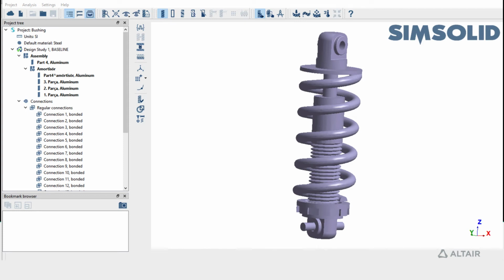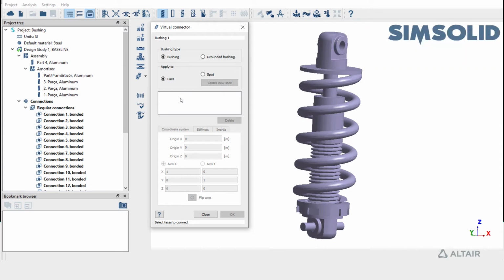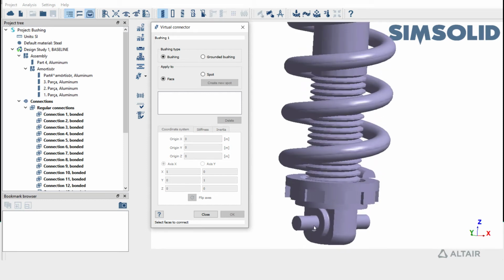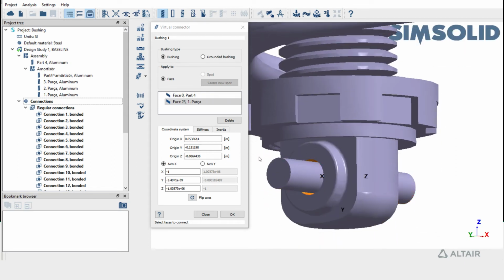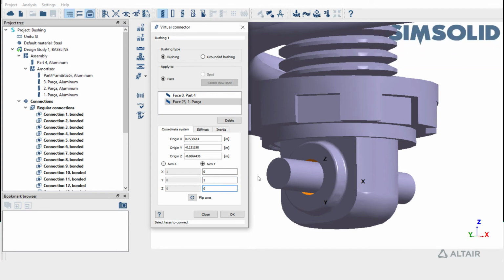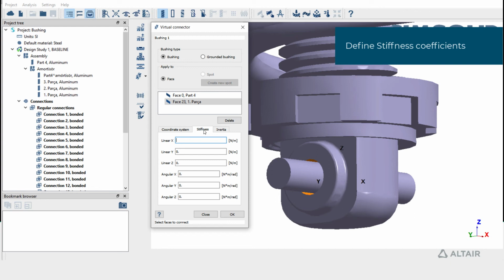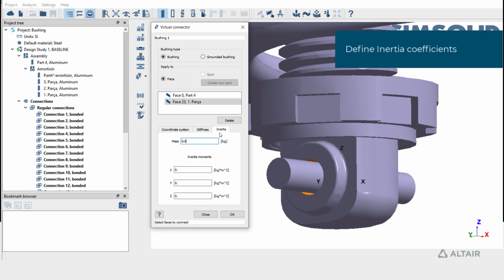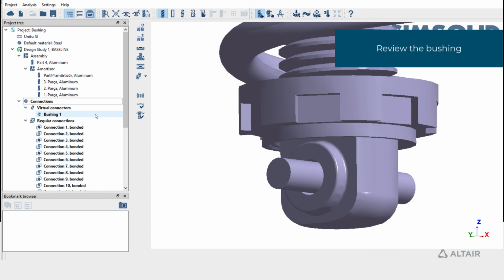Altair SimSolid™ Bushings Tutorial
In this short tutorial, you'll learn how to create bushings in Altair SimSolid. To learn more about SimSolid, the game-changing simulation technology for designers, engineers, and analysts to perform rapid design iterations,